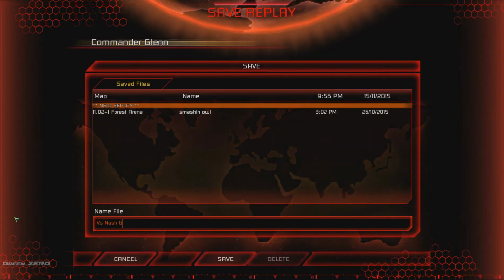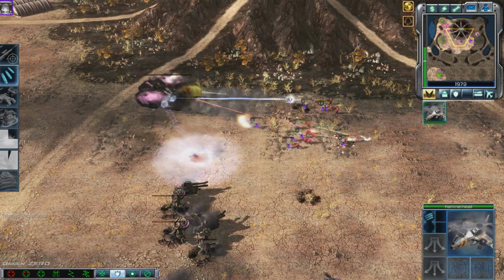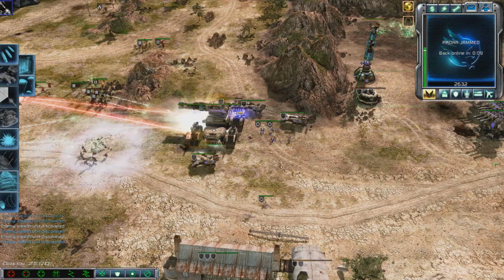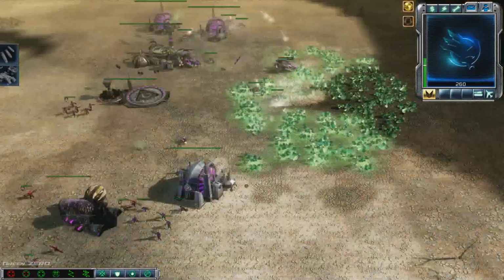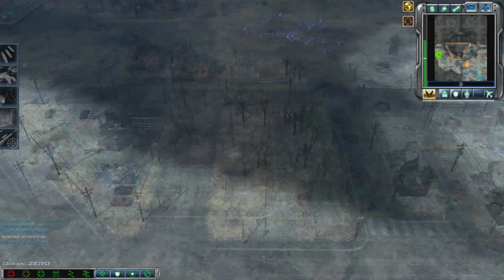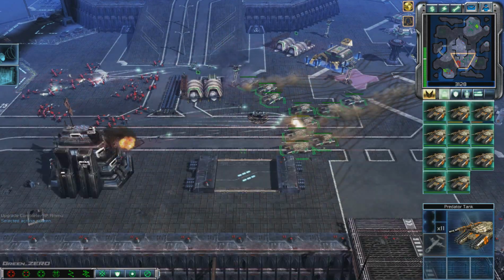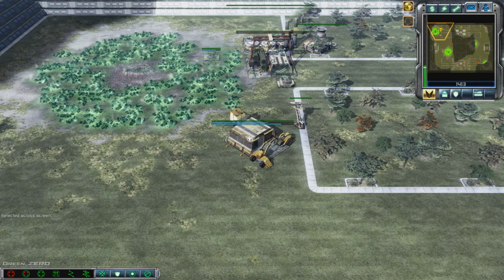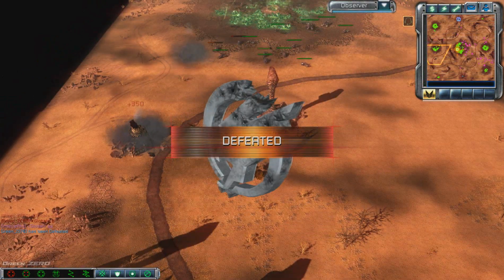Command Cup 2015 Semi Final A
Command & Conquer 3: Kane's Wrath Video Commentary

Command Cup 2015 Semi Final A Highlights

Green_ZERO
Vs
Inspire_Phx

Note: Patch required to view replay

01 - Shayning - Bad Robot
02 - Shayning - Sailing
03 - Brian Rogers - Pacific Skylines (September 2006)